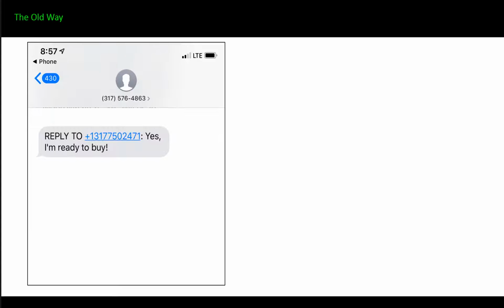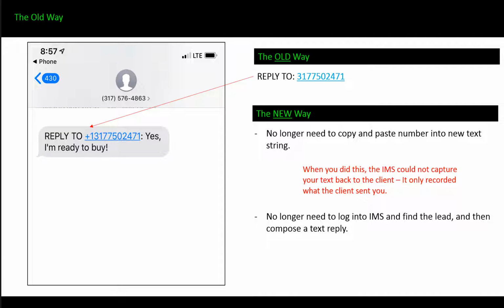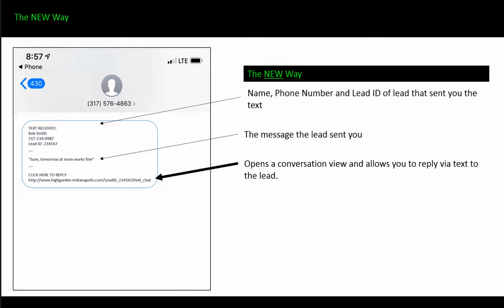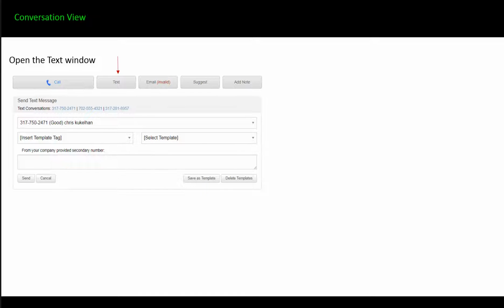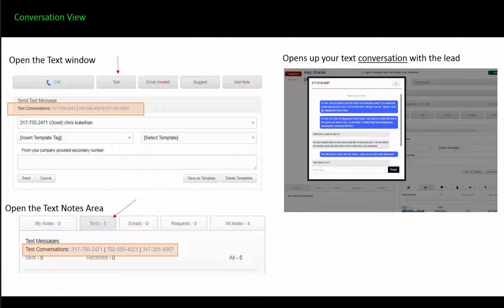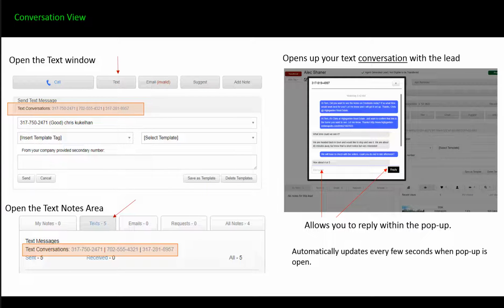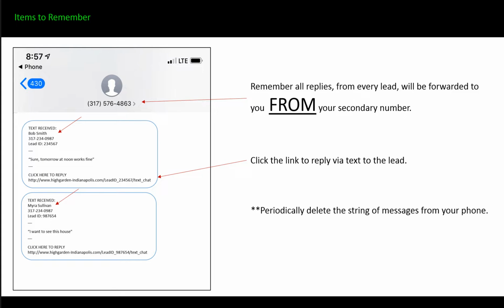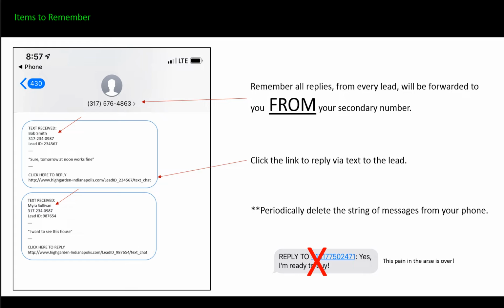Text Message Conversations